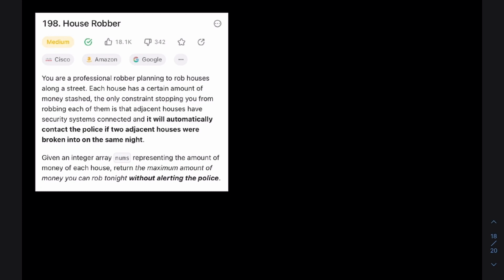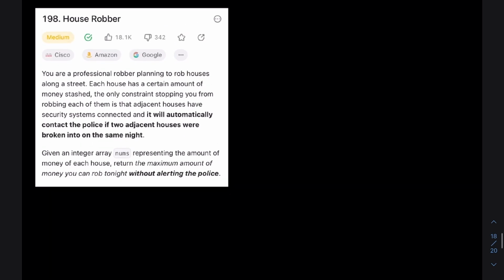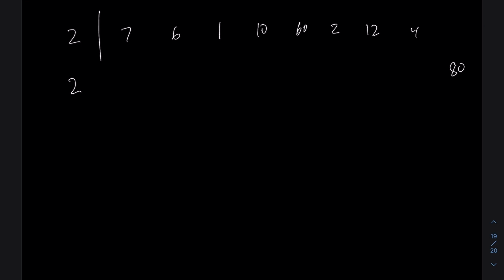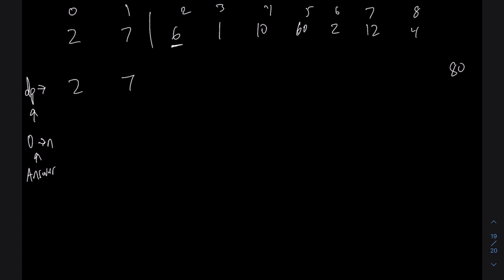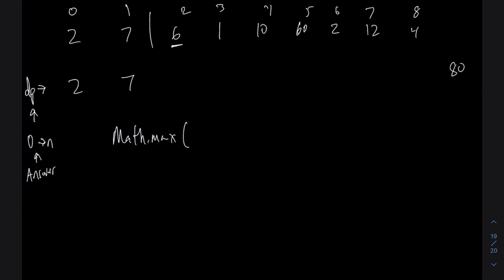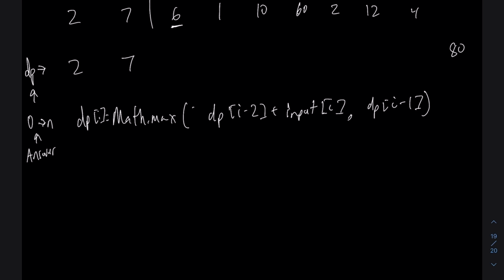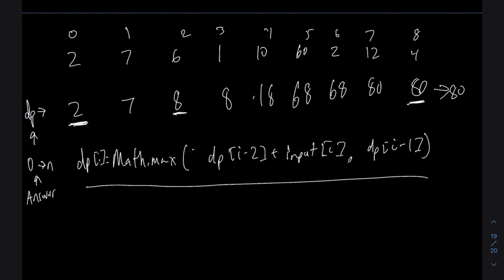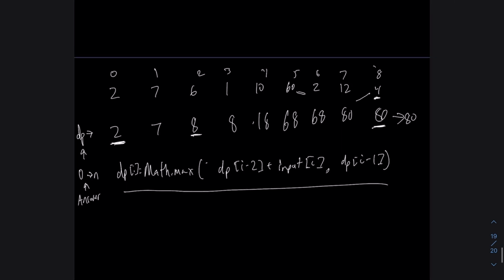Amazon Coding Interview Problem | House Robber | Dynamic Programming | Quick and Easy Intuition